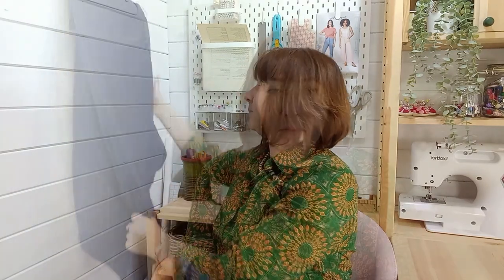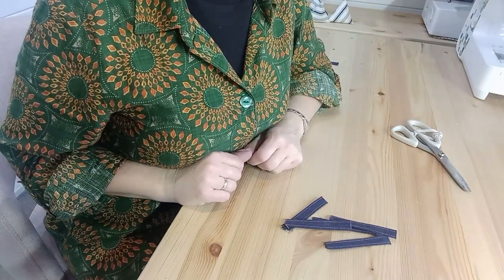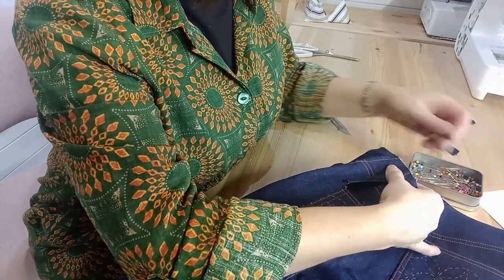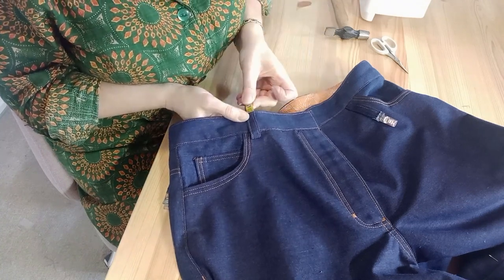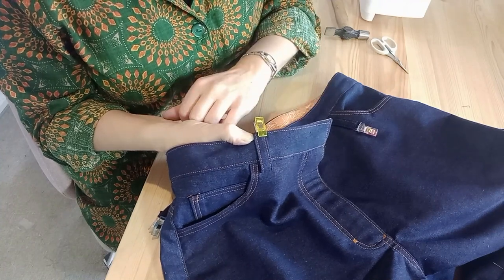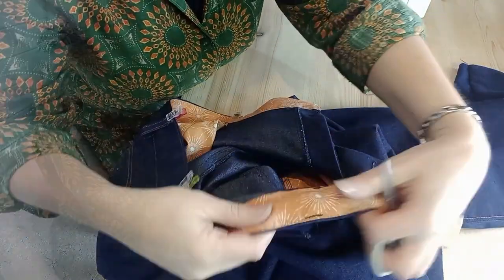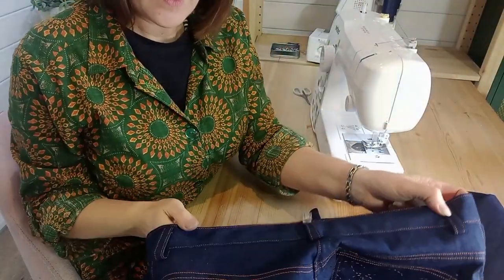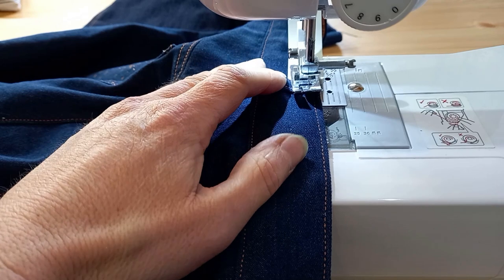Learn to Sew – Tips for Applying Belt Loops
Have you got a sewing question? Is there a sewing technique that you’ve always wanted to learn? Fear not, discover sewing tips and tricks with our Minerva TV Learn to Sew series. We’ll be sharing our expertise of sewing knowledge and covering a plethora of topics; from basic stitches all the way up to pattern fitting guides and couture sewing practices. Improve your sewing with tips and tricks with our handy video guides and save them for future reference! Whether you’re a beginner maker just starting your sewing journey, or a seasoned pro; there’s something for everyone. Pick up new ideas to help you save time, get to grips with professional finishes and embrace your sewing style.

Do you struggle to apply belt loops to your projects? Fear not, Jo is on hand to talk you through how to sew and apply tricky loops to jeans and trousers. Follow our step-by-step video guide to discover tips for accurate topstitching as well as manipulating and pressing thick fabrics. Improve your dressmaking skills to make jeans in a stitch!

We’d love to hear from you, is there something you’d like to see?